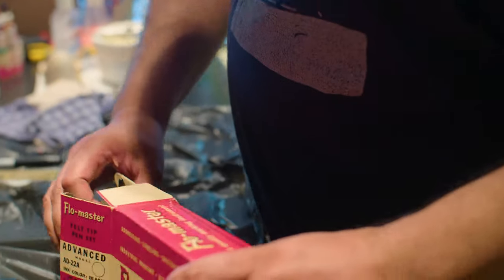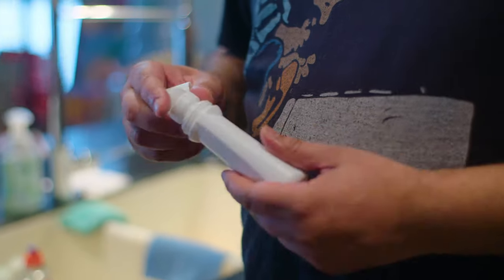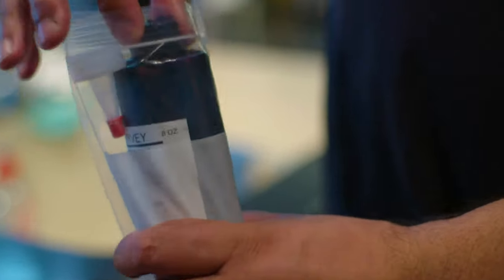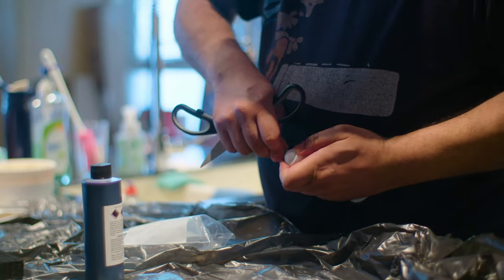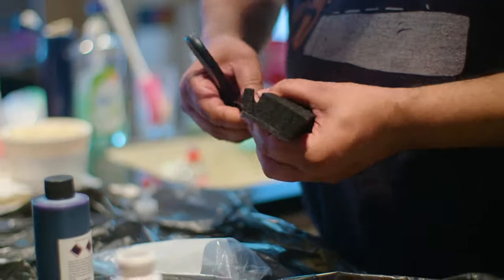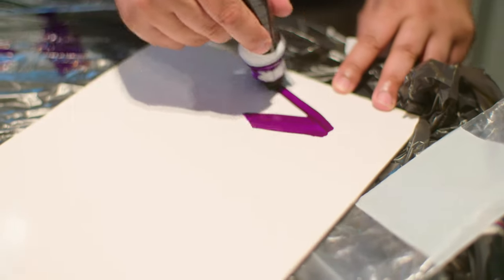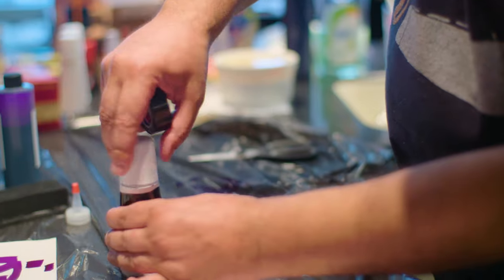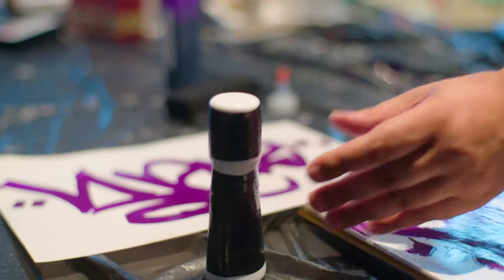TOOLS of the TRADE: How to Make A Home Made Mop with Stern Rockwell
We sat down with artist, Stern Rockwell, and he schooled us on how writers used to make their own markers back in the day, before there were any tools being manufactured specifically for graffiti. It was writers modifying existing markers and making their own out of other things that eventually led to the commercial graffiti markers and mops you can find in your local graff shop today.